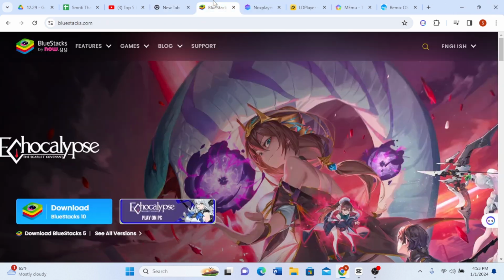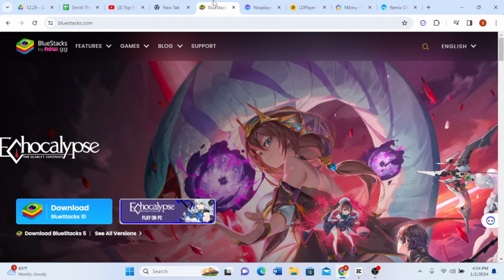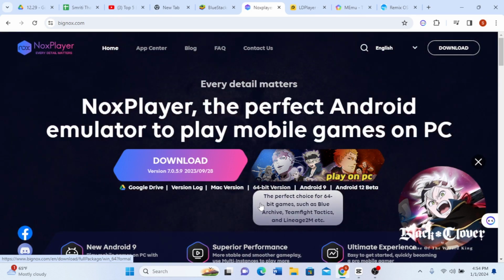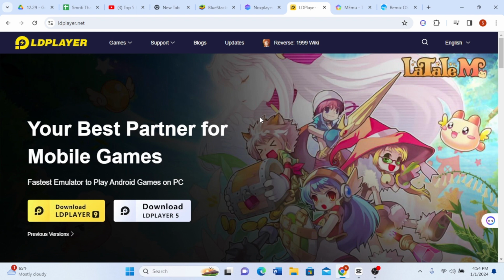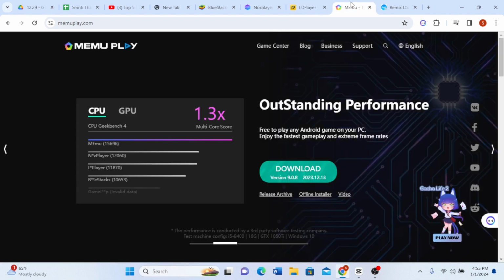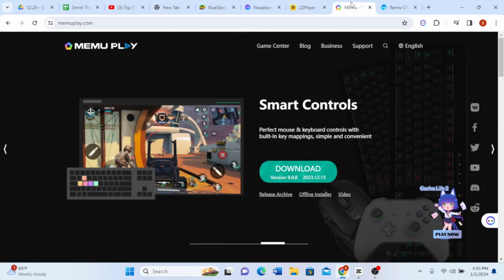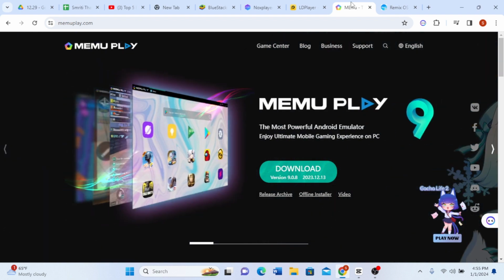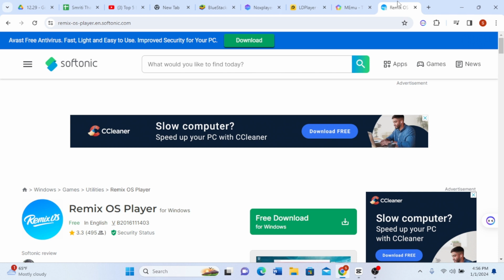Top 5 Best Emulator for Low End PC!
Learn about Top 5 Best Emulator for Low End PC.

Struggling to run the latest games on your trusty but aging PC? Don't ditch your rig just yet! This Login Helps guide unveils the top 5 best emulators for low-end PCs, transforming your humble machine into a retro gaming powerhouse